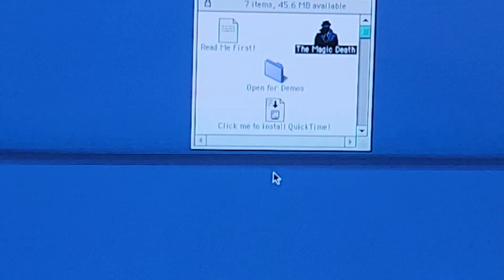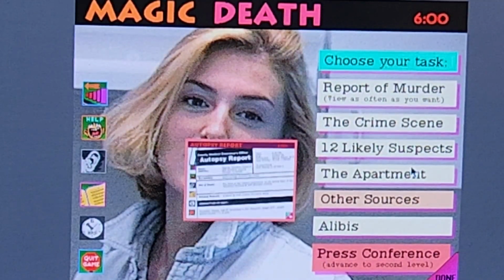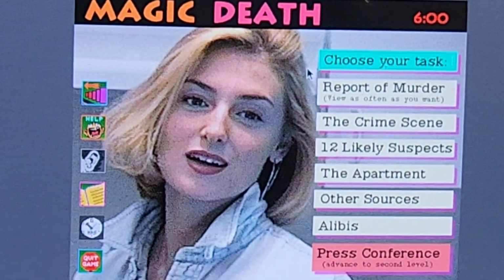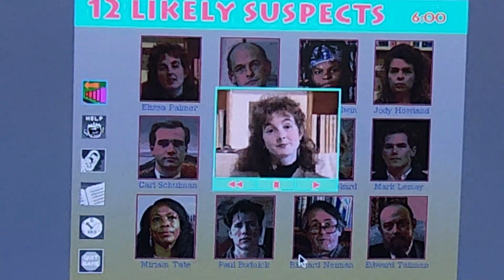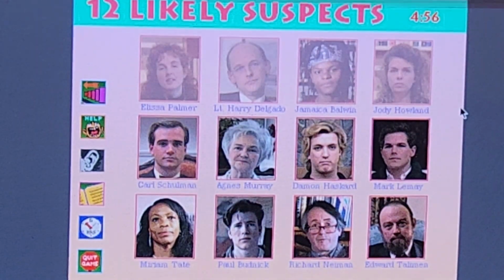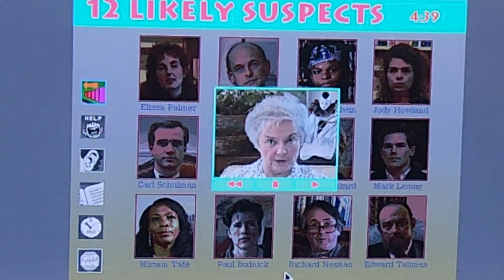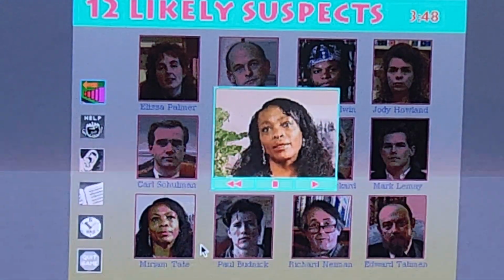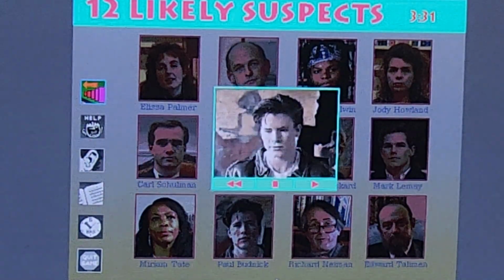Let's Play... The Magic Death (Scenario #1) Part 1 - Intro and 12 Likely Suspects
At long last, we begin our gameplay of The Magic Death: Virtual Murder 2!

In this installment, we view the Report of Murder and all interviews with the 12 Likely Suspects! With a beefed up number of suspects and now three possible murder scenarios to solve, one thing is for certain...our Chief is going to be even more nerve-wracked as the hours dwindle!  Enjoy!